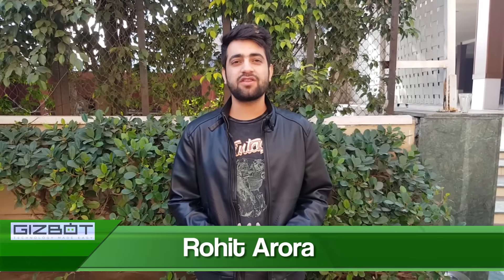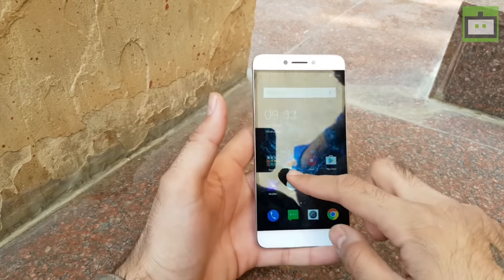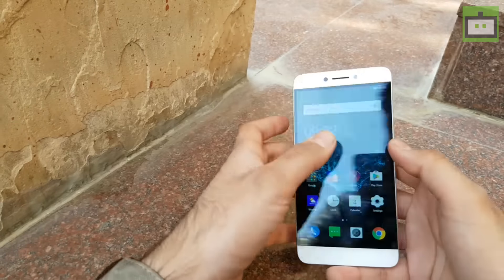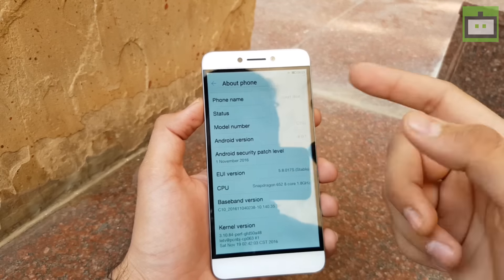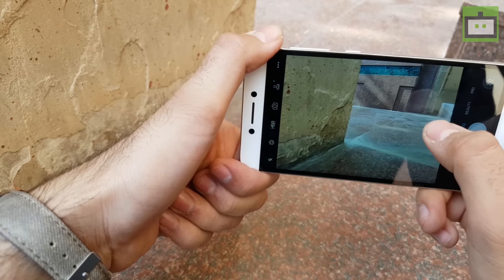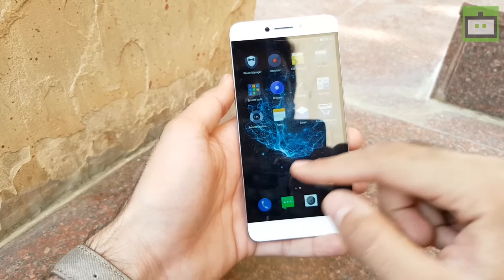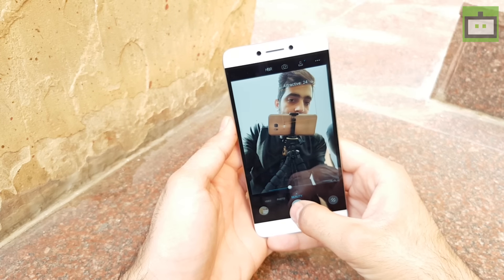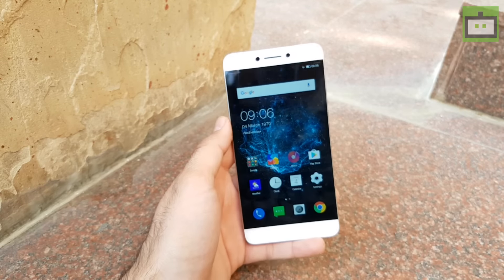Coolpad Cool 1 First Impressions - GIZBOT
Coolpad and LeEco joined hands to launch the Cool 1 Dual smartphone, which carries a price tag of Rs. 13,999 and exclusive to Amazon India. Here is our first impressions on the Coolpad Cool 1 Dual.